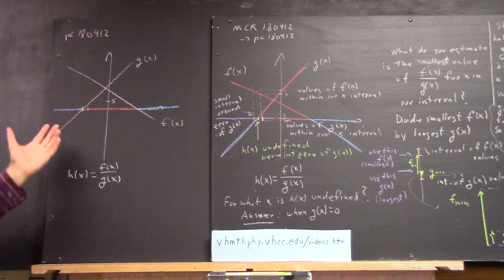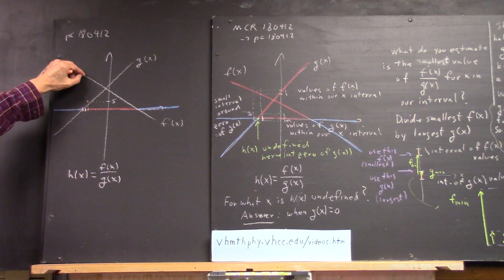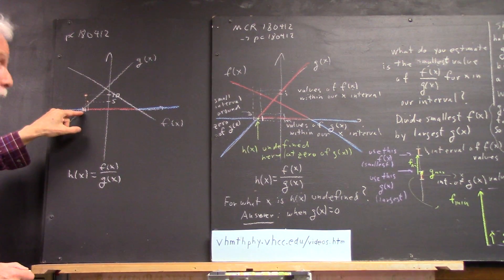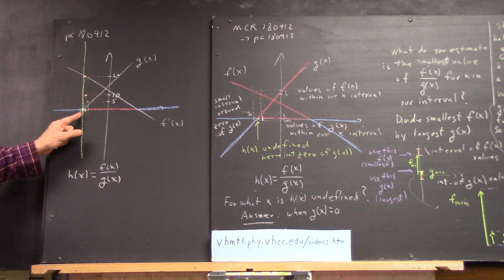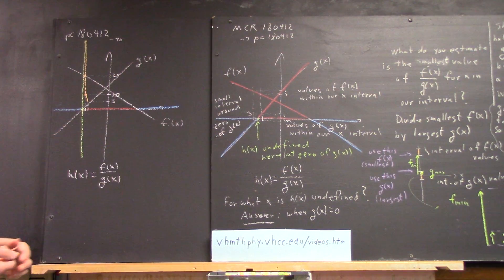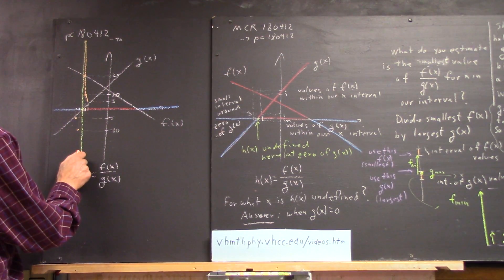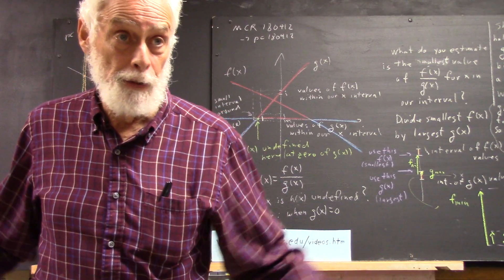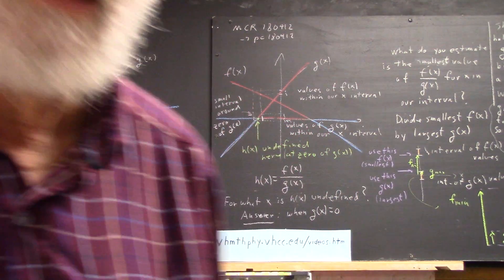dagpc 2201 simplified picture of quotient function values for starting value of x near zero of g th